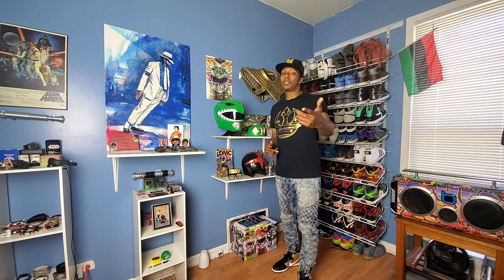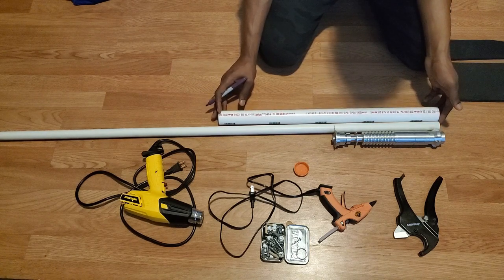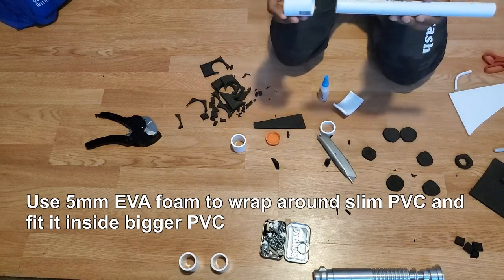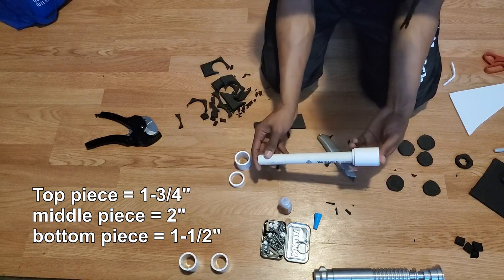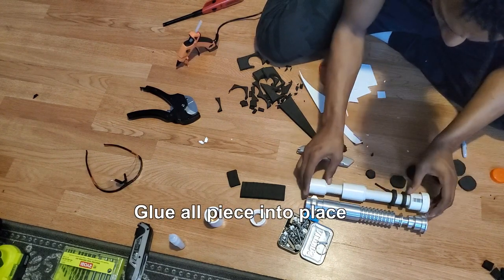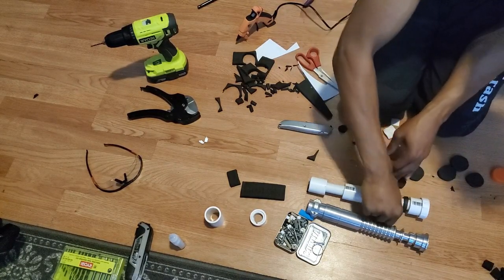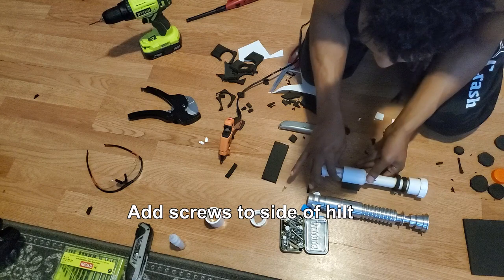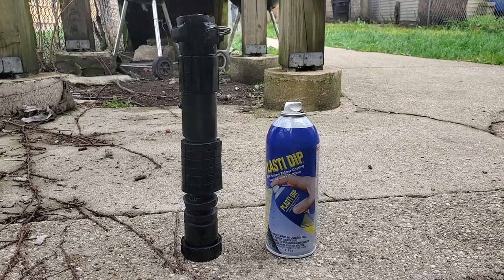How to make an Obi-Wan Kenobi Lightsaber hilt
In this video, I will be making an Obi-Wan Kenobi lightsaber hilt using PVC & EVA foam.
This is my 1st time making a tutorial, follow along video. I did not have my work station set up yet so I just worked on my floor. (Do not judge me)
I hope you enjoy watching, I hope it makes sense and I hope it helps you.

Supplies Needed:
3/4" PVC - local hardware store
1-1/14" PVC - local hardware store
PVC cutter - local hardware store
heat gun - local hardware store
hot glue gun - local craft store
glue
box cutter/Exacto knife - local hardware or craft store
5mm EVA foam - local craft store
2 screws
drill
screwdriver
marker